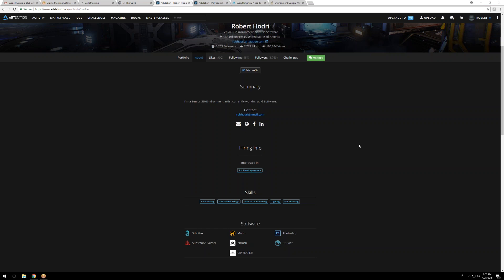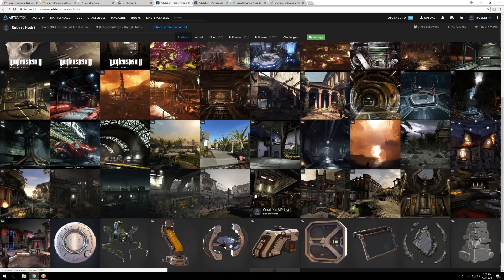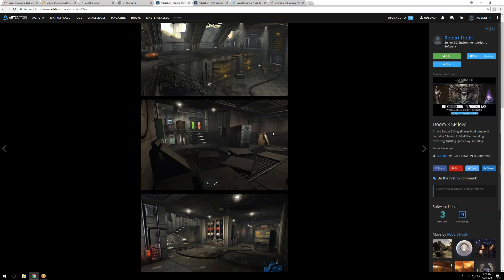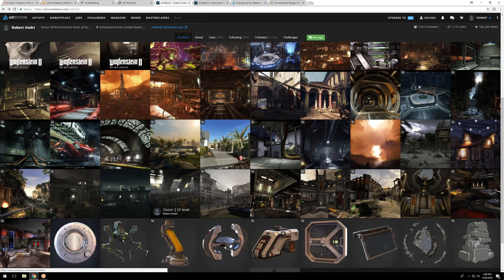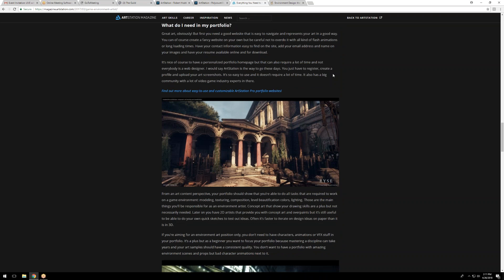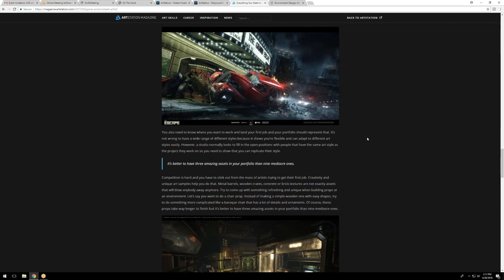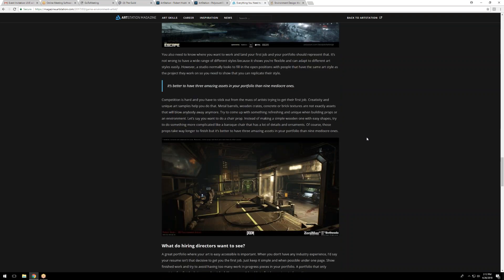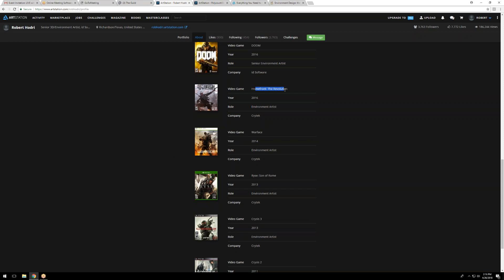LIVE Robert Hodri (Senior 3D Environment Artist, id Software)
Robert Hodri is a Senior Environment Artist at Id Software.

What I found so interesting was his thoughts on modularity and how it can improve the workflow. I also appreciated his insights on the importance of the portfolio when looking to join the industry.

Want to be a Character Artist or an Environment Artist in the Video Game Industry?

Apply for your spot in our upcoming Game Artist Bootcamp